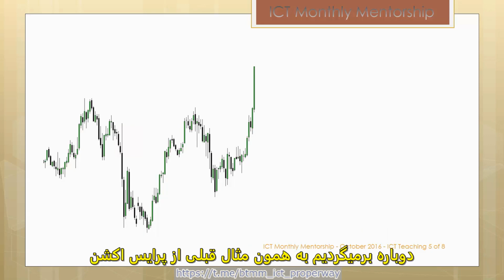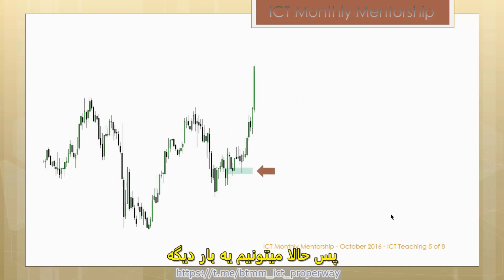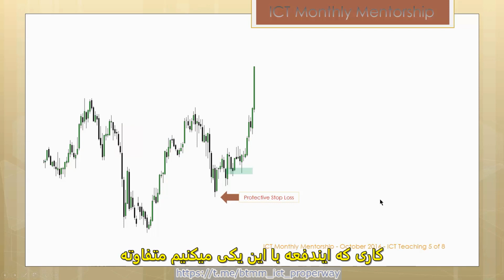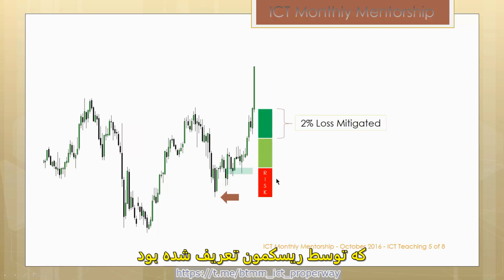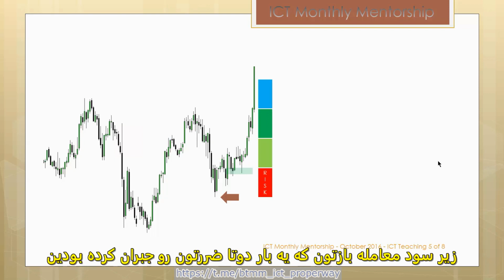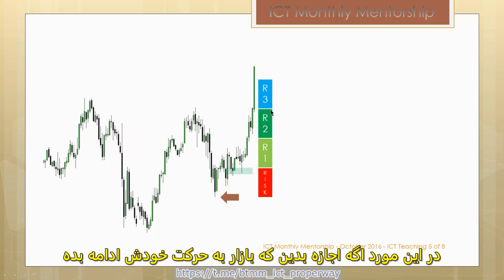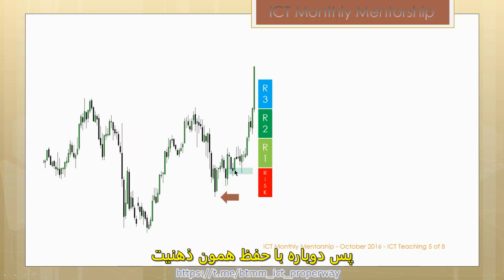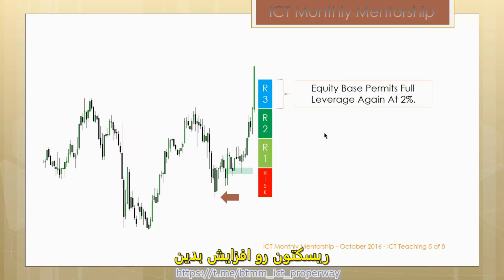Second Month E5 MitigatingLosers